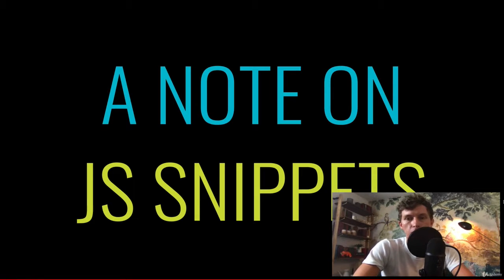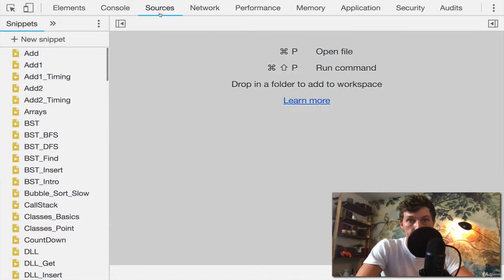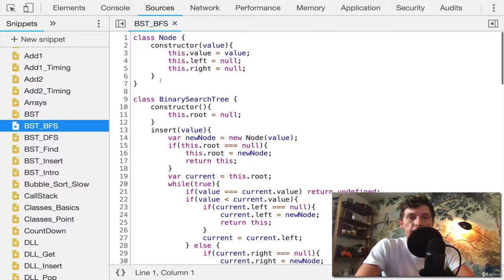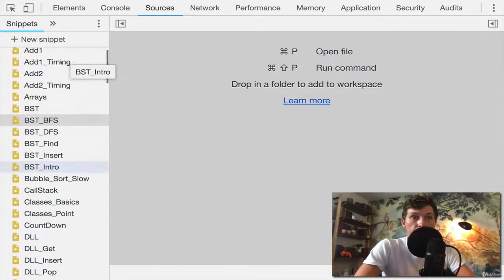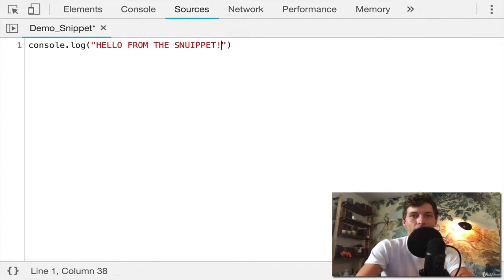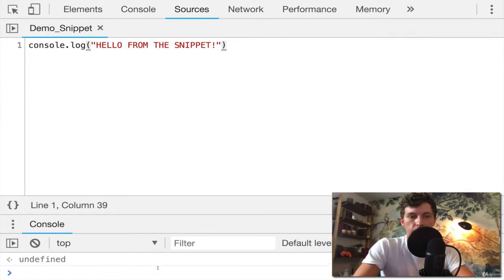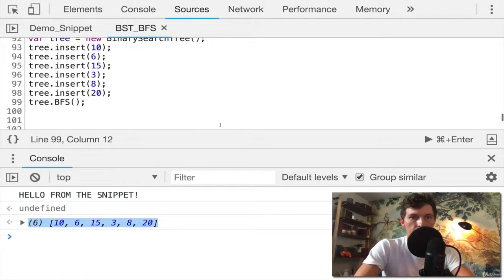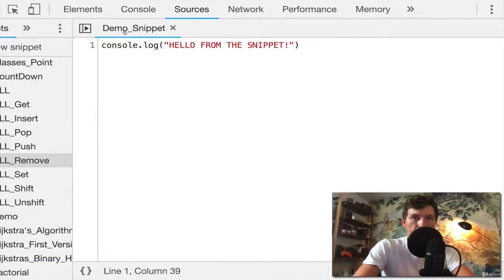3 How I'm Running My Code